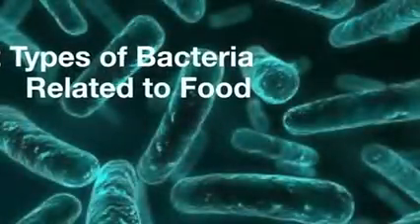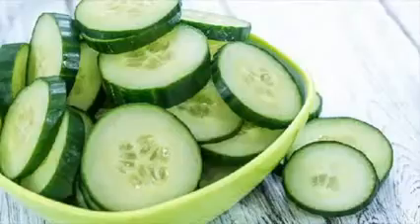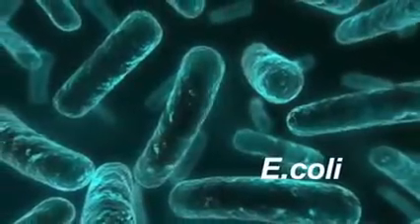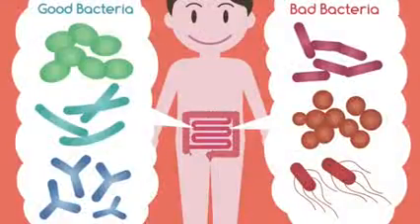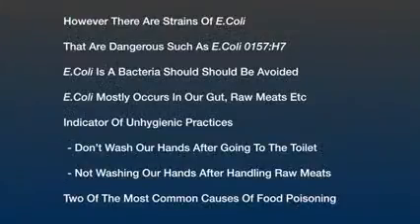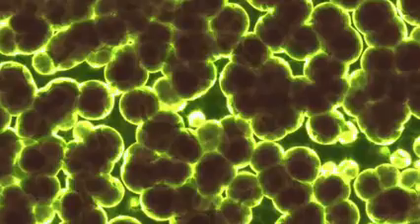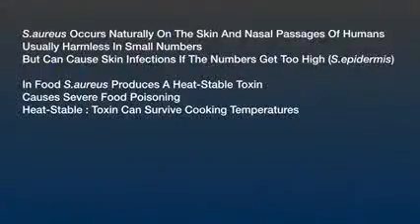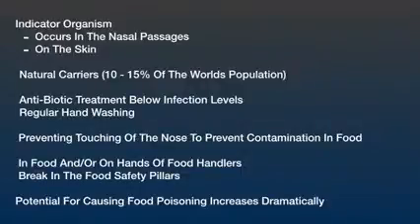Common Food Poisoning Bacteria part 1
A Hygiene Food Safety video on types of bacteria that cause foo borne illness.